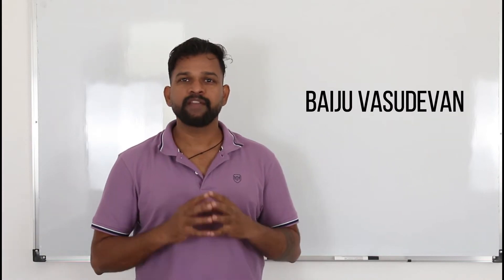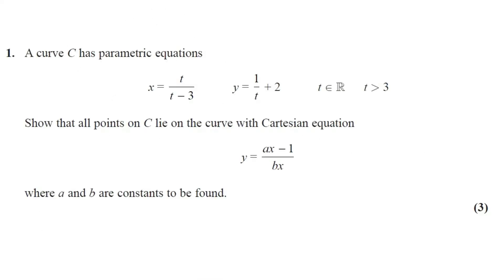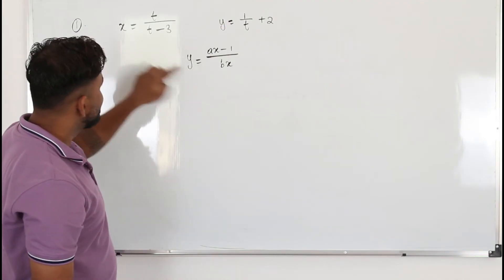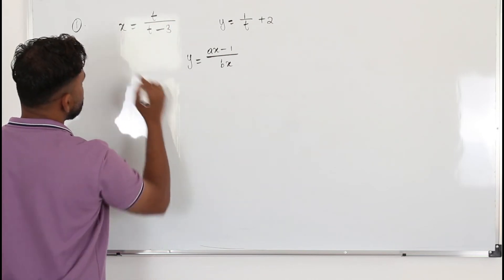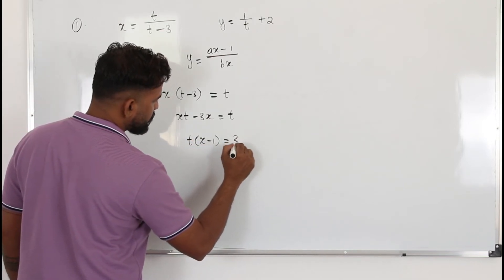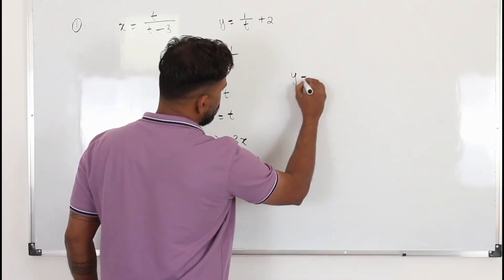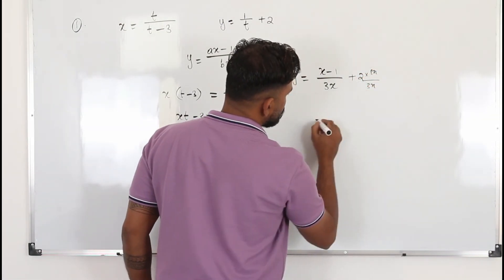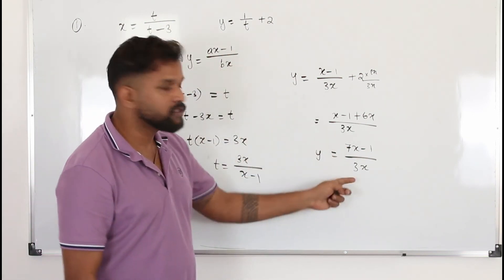Oct/Nov 2022 WMA14 (Q1)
Oct/Nov 2022/P4 | WMA14/01 | Q.No.1 | Parametric to cartesian equation | IAL Pearson Edexcel

Follow my pages listed below.

Follow for interesting math facts, theorems & quizzes.

Follow for regular posts on math videos and stuff.